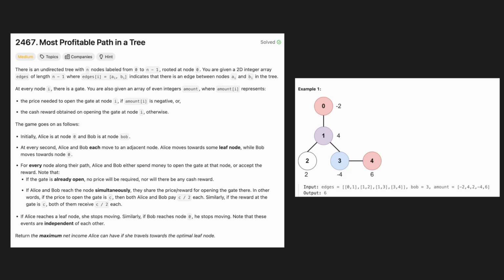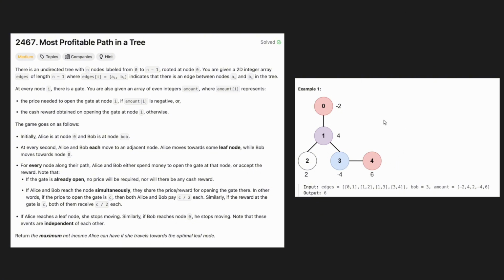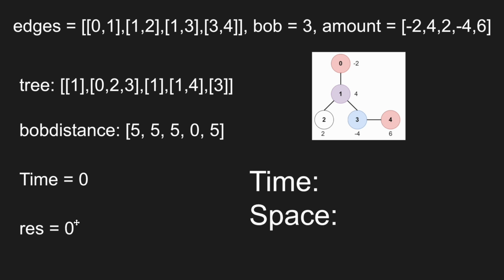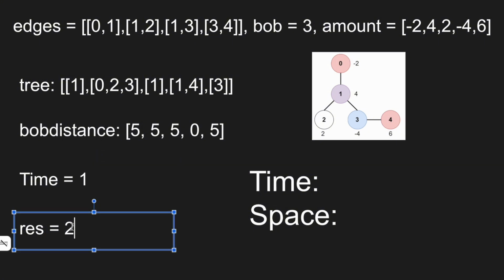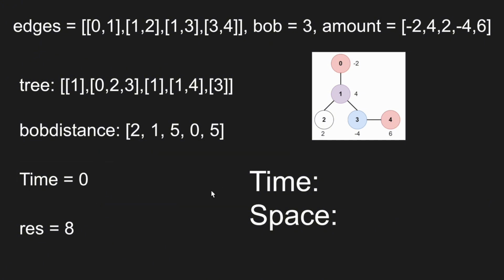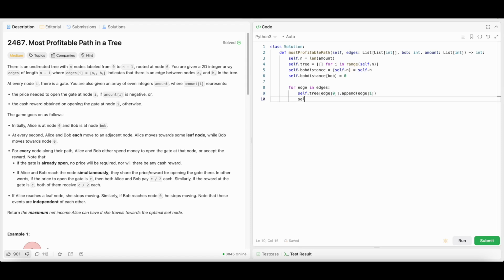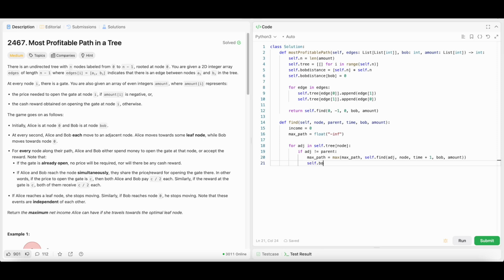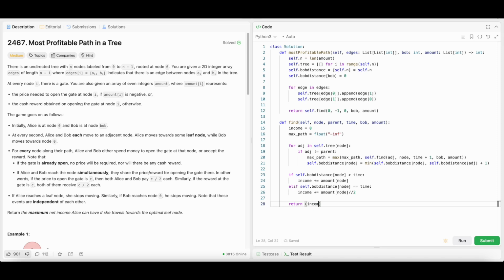Most Profitable Path in a Tree - Leetcode 2467 - Python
2467. Construct Binary Tree from Preorder and Postorder

0:00 Introduction
0:10 Read The Problem
1:30 Explanation, O(n) Time
4:53 Coding